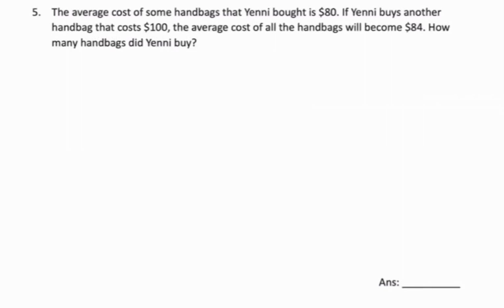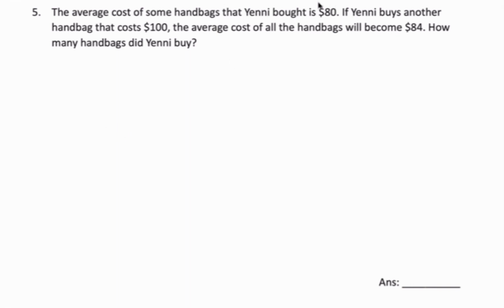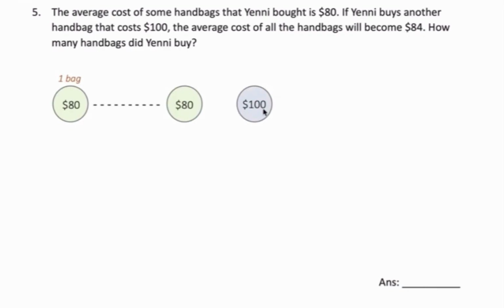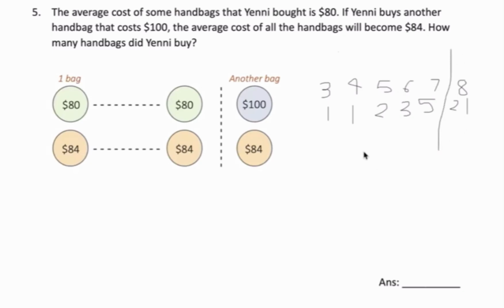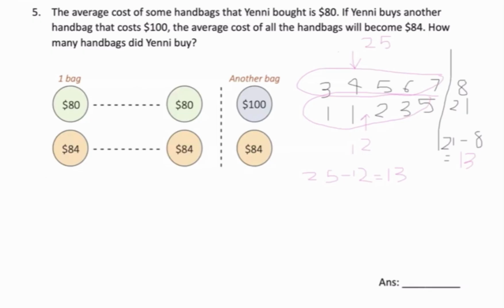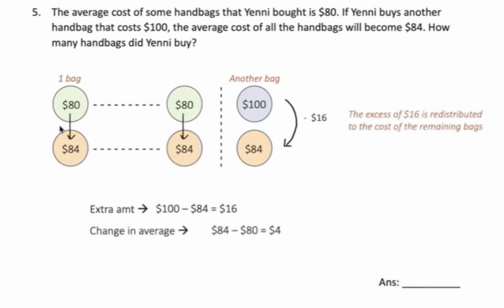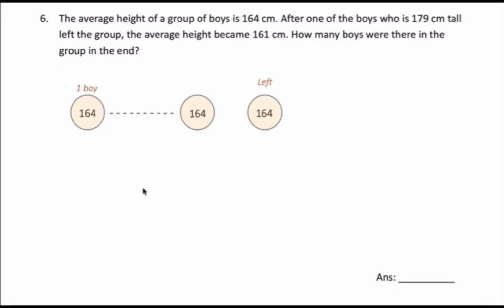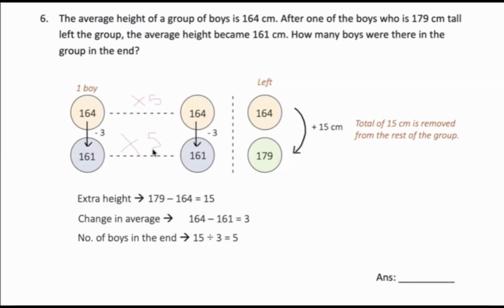P5 Average Redistribution